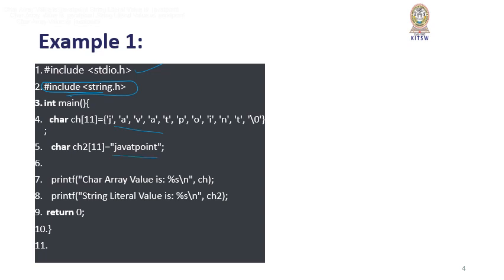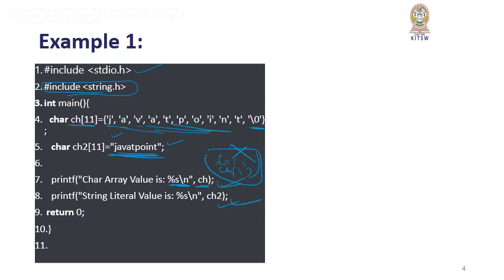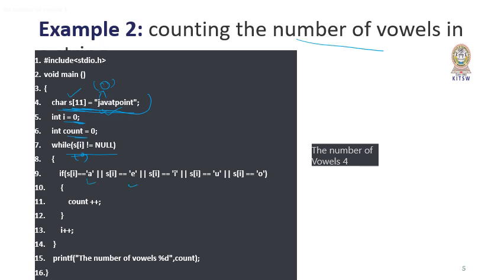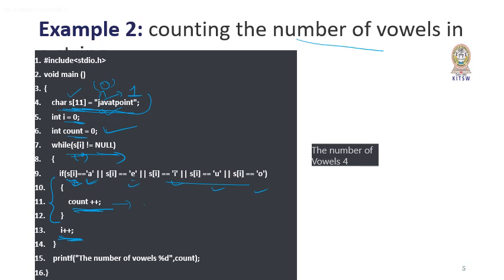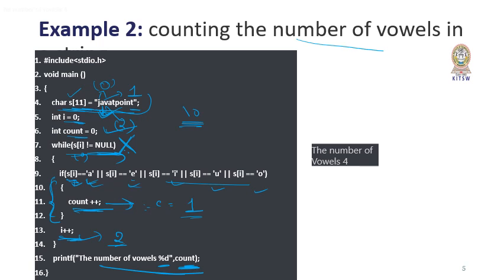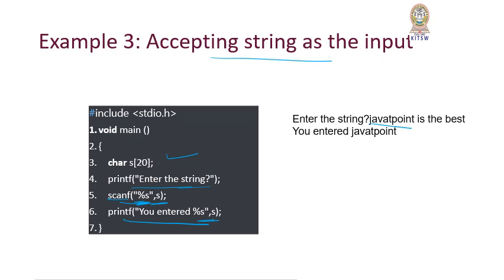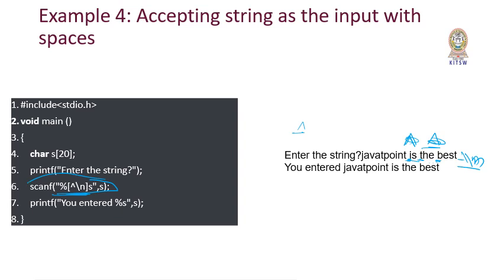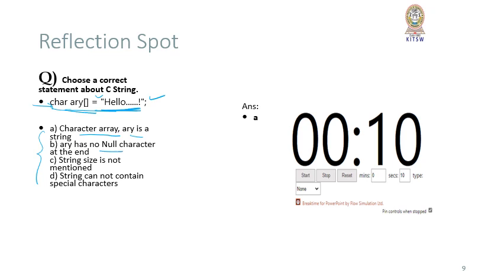PPSC CDT22 Reading strings, writing string